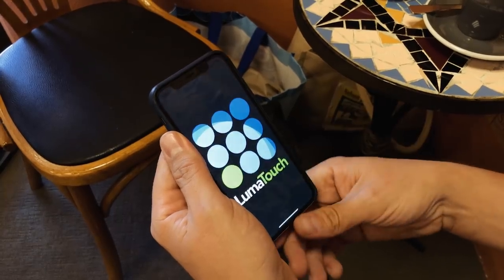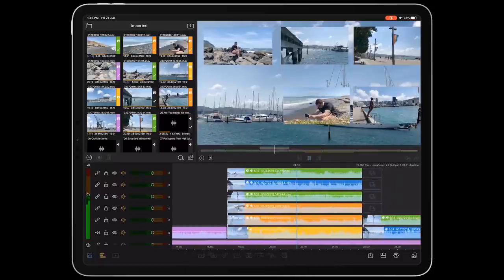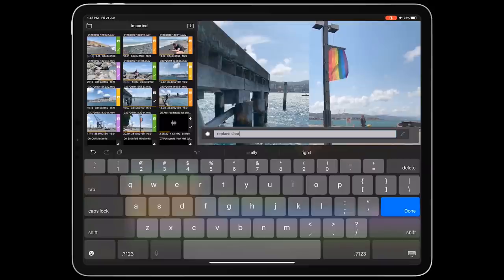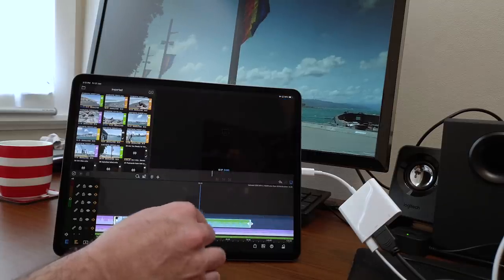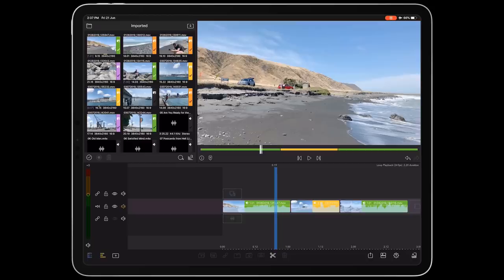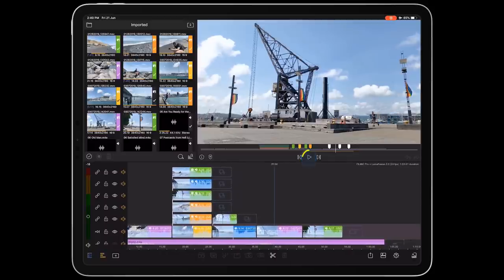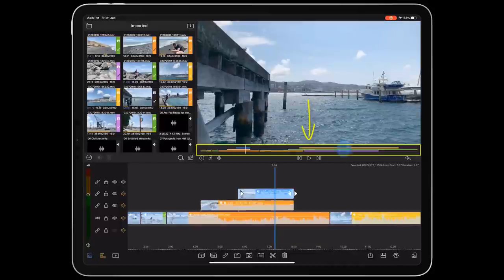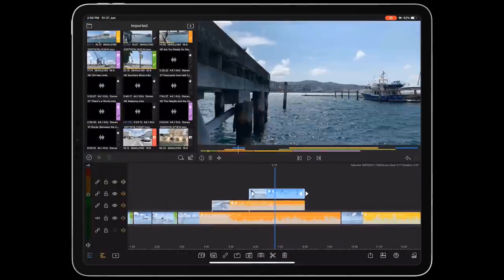FiLMiC Guide: The Best New Features in LumaFusion 2.0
In this tutorial we share our favourite new features in LumaFusion 2.0 - the best pro editing app available on iOS. Support for additional tracks, workflow improvements, and FiLMiC LogV2 LUT support straight out of the box are just some of the many options that make LumaFusion the best option for professional filmmakers on the go.

Let us know if the comments which features of LumaFusion 2.0 are your favourite! ⬇

MB01QWXCIWBE6FN